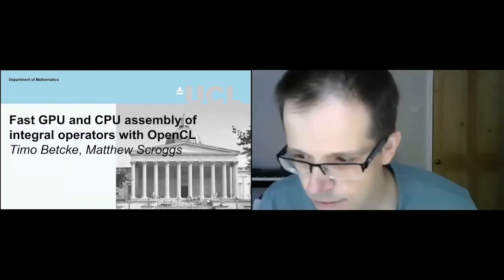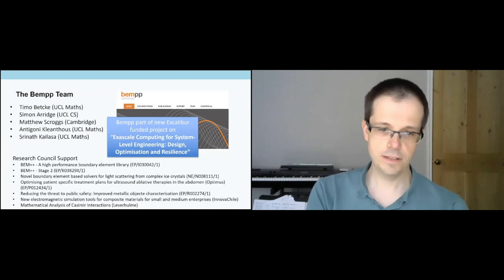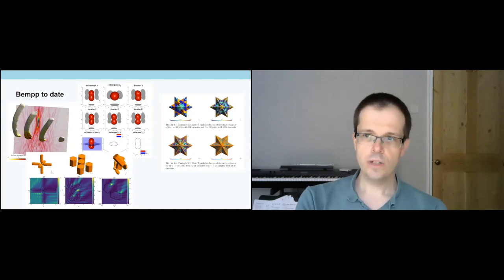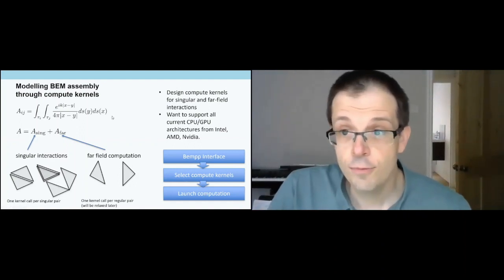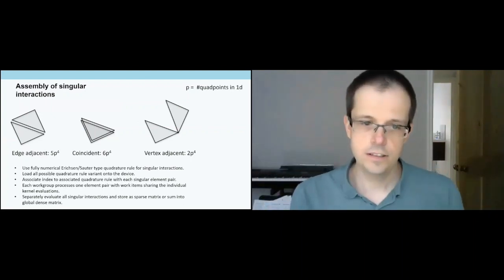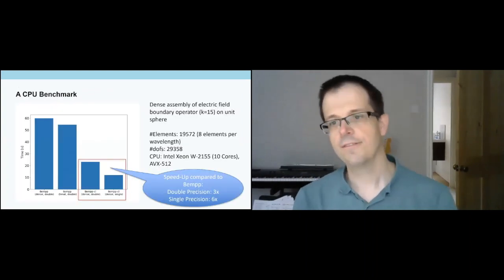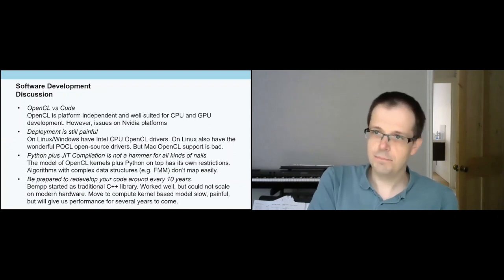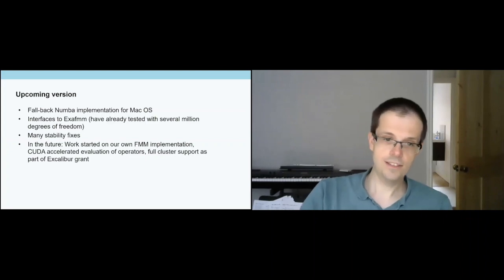Talk 04 - Timo Betcke - bempp